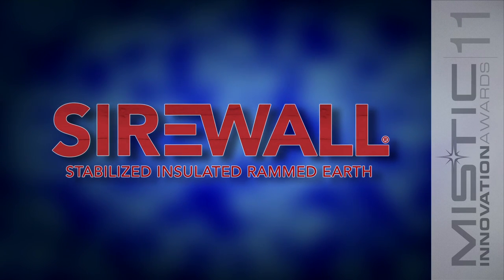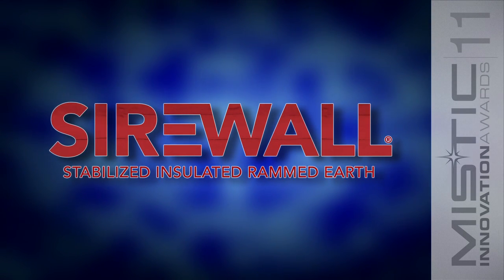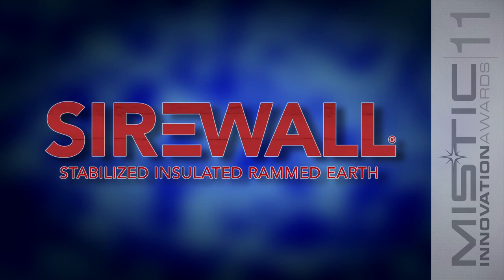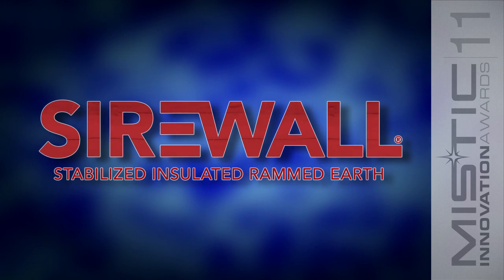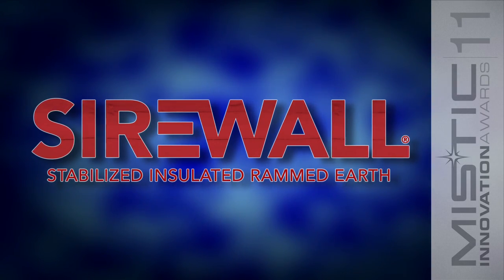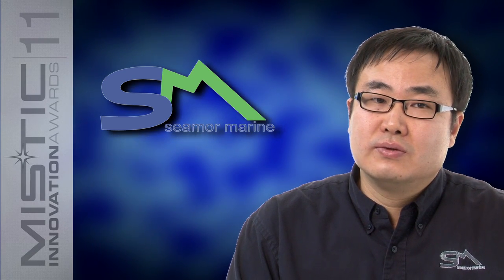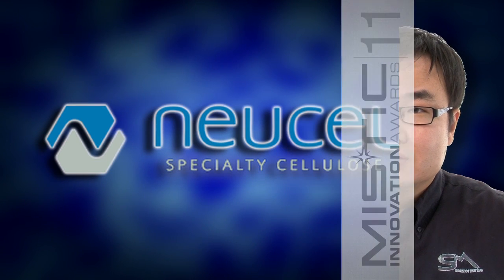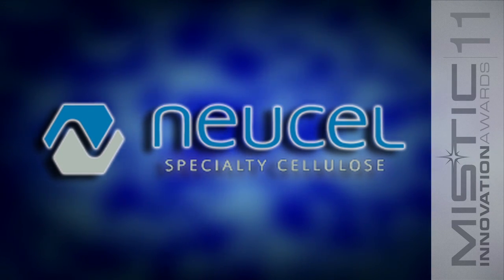Advanced Manufacturing Award - MISTIC 2011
Recognizes a company that has incorporated advanced manufacturing technologies through the use of equipment or procedures, to improve a manufacturing process and/or reduce manufacturing costs.

2011 Nominees: SIREWALL Inc., Seamor Marine Limited - Robin Li,  Neucel Specialty Cellulose